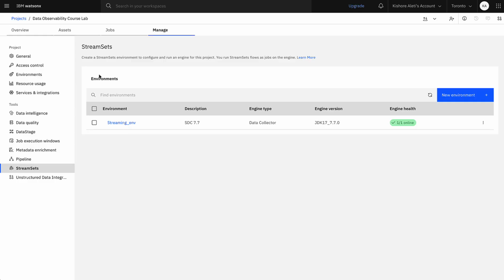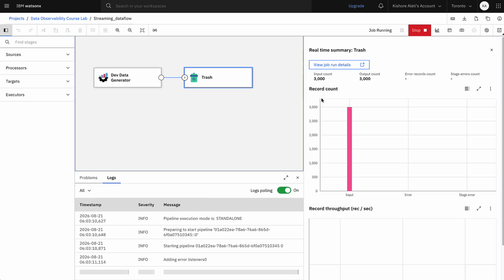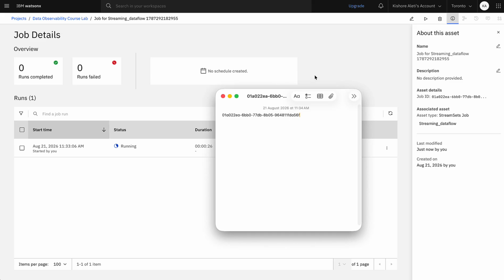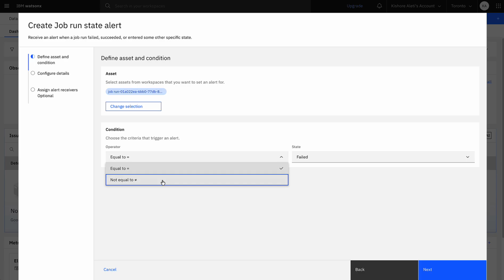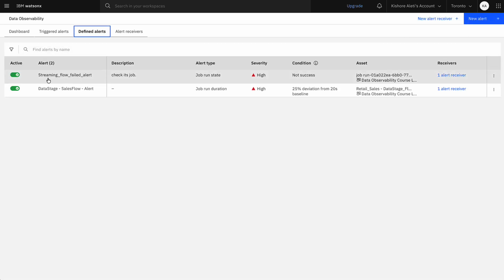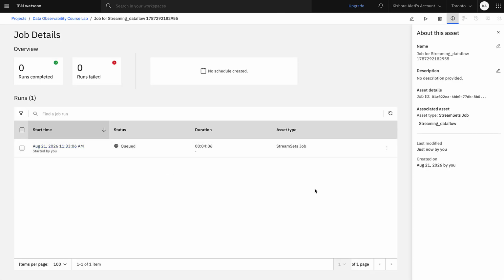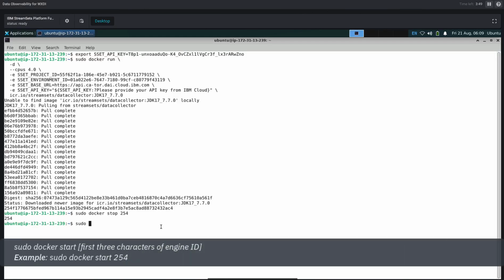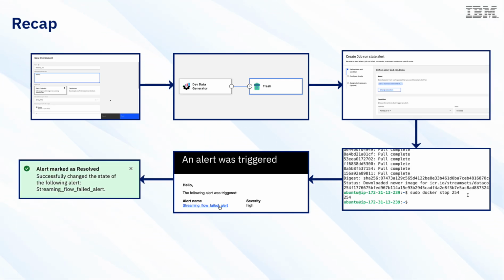Part 2 - Creating and Testing a Streaming Job Alert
Learn how to create and run a real-time streaming Data Flow, configure and test an alert, and monitor the streaming job.  To enroll in this free course, follow this